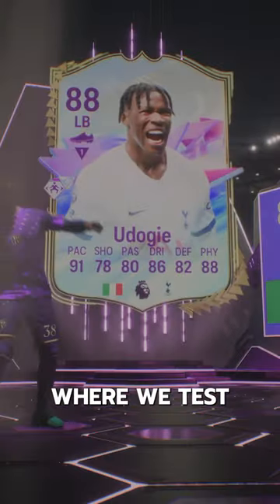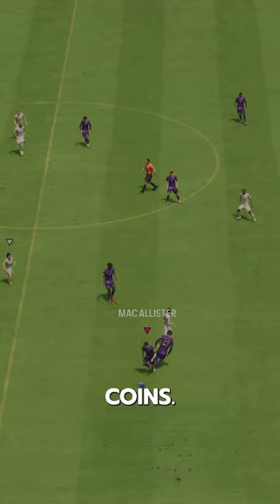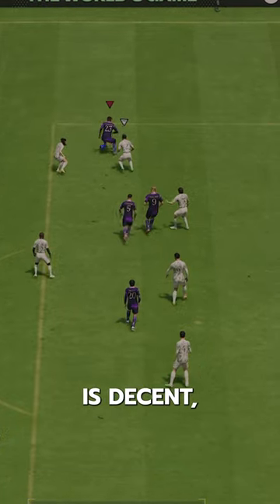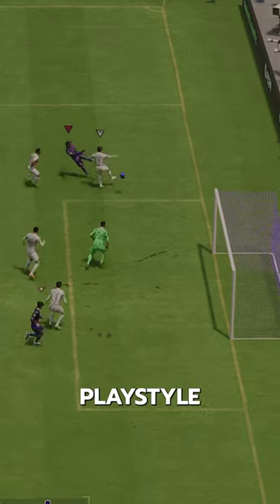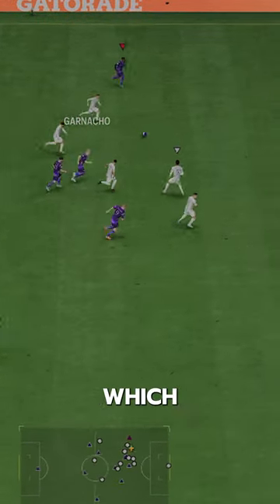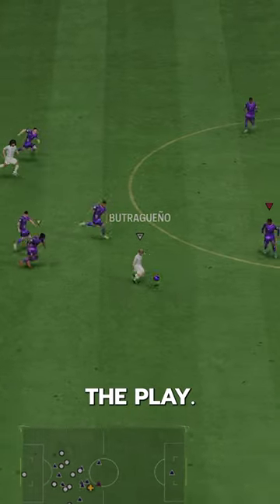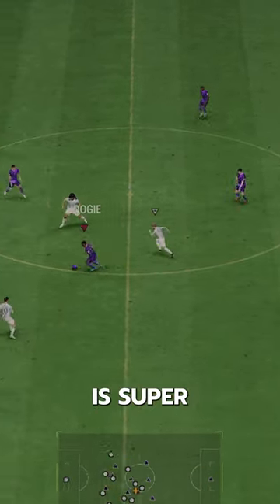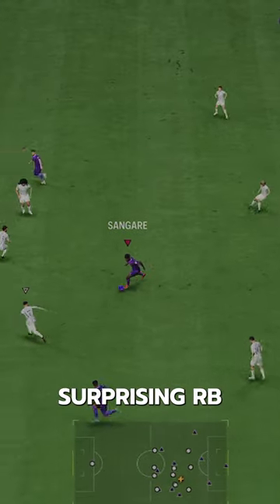Future Stars Udogie SBC Player Review! / Baller or Bust!?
Future Stars Udogie SBC  , FC24 Future Stars Udogie, Future Stars, Future Stars Icon,  Udogie, fc24  Udogie, fc 24 Udogie